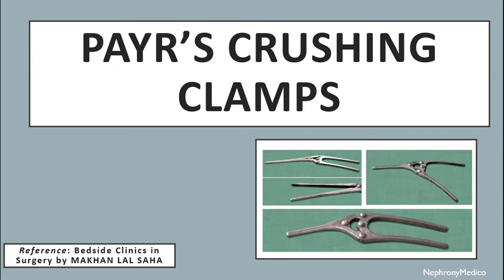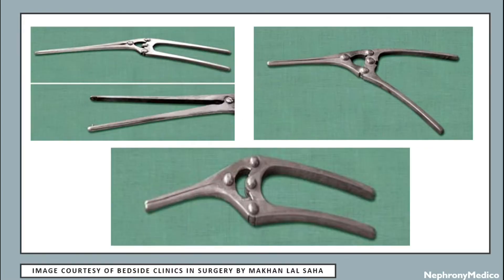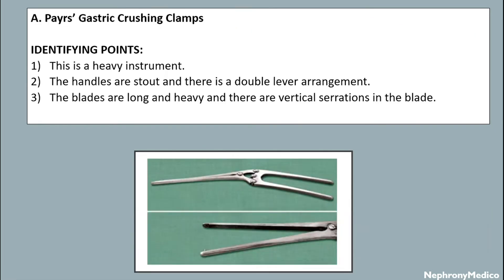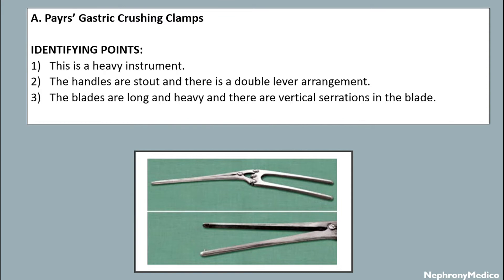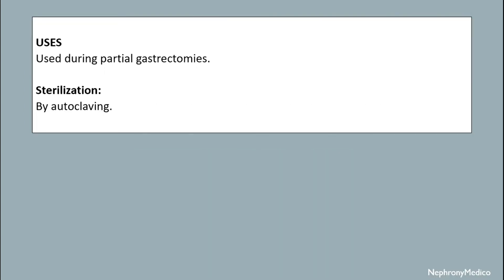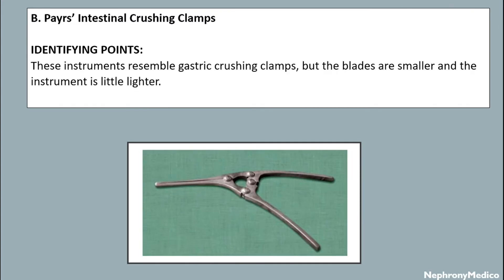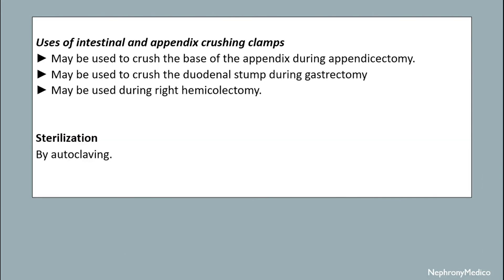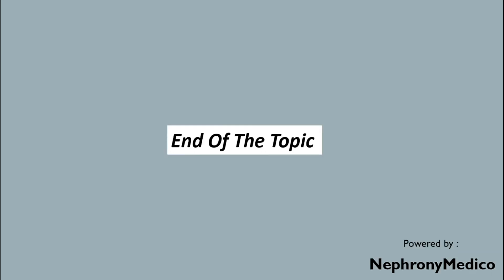Payr's Crushing Clamps | Surgical Instruments | Rapid Revision | OSPE | SURGERY